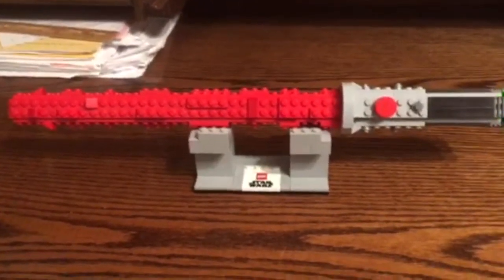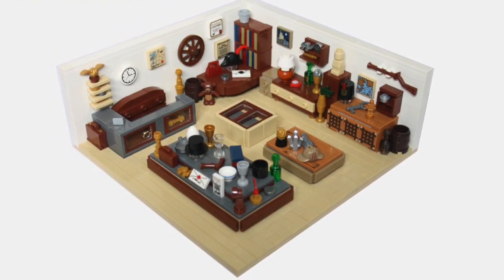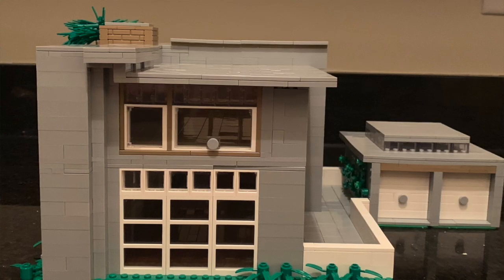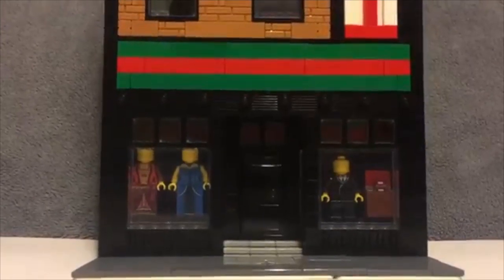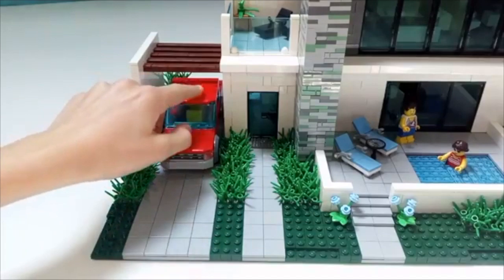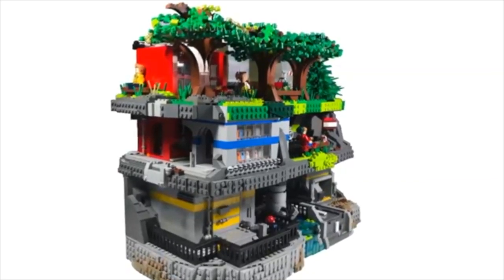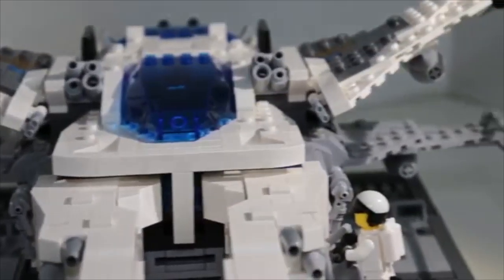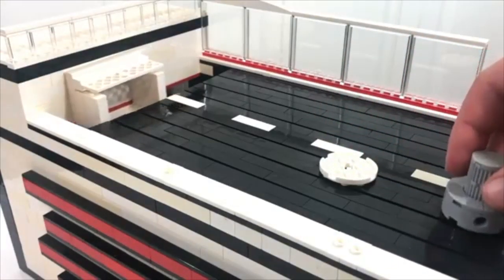MOC Contest Results…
In this video, I will be announcing the top 10 winners, as well as honorable mentions and entries that deserve some recognition. Sit back, relax, and enjoy, because your entry just might make its way into the video! ;)

WARNING: SPOILERS BELOW! PLEASE WATCH THE VIDEO BEFORE YOU READ THE FOLLOWING PLACEMENTS:

Mason Corriveau - Coffee shop with sushi bar - photo files

No YouTube videos provided from the following people, but huge thanks to:

RODRIGO MALVIDO ACOSTA
Liz Kubler
Hunger Tuoriniemi
Kari Anderson
Chickadee
Dominic JK
Marvelous 21
Riley Wygant

Thank you guys for the continued support, patience, and hard effort!